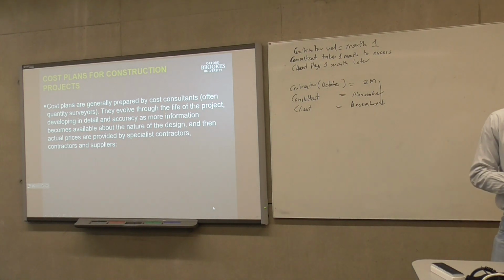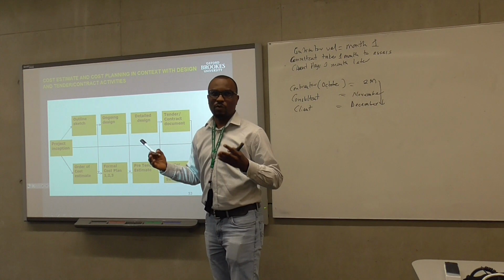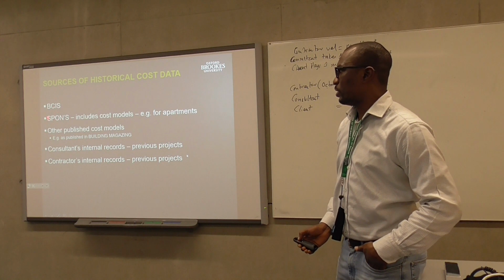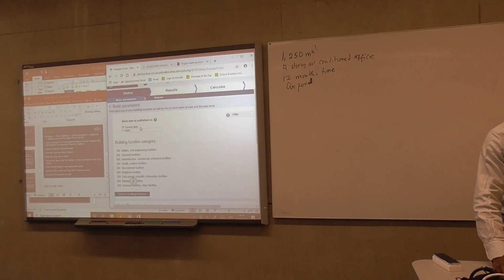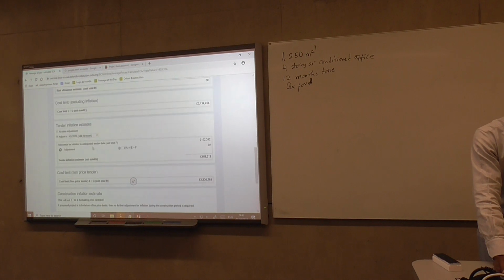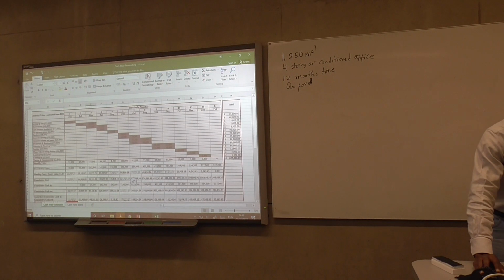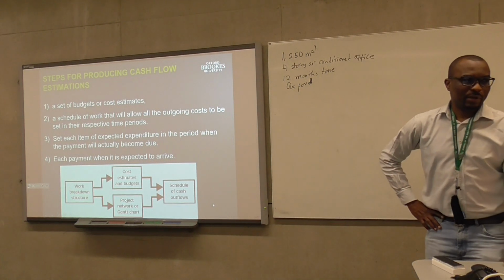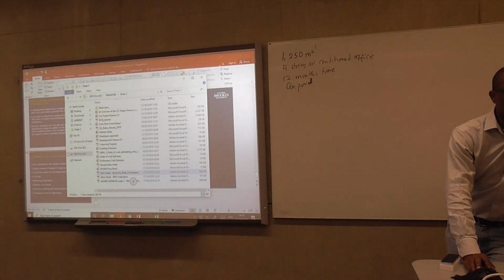Week 5, Lecture 41a, Part 3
Lecture on Monday 21/10/2019, Week 5, Lecture 41a, Part 3